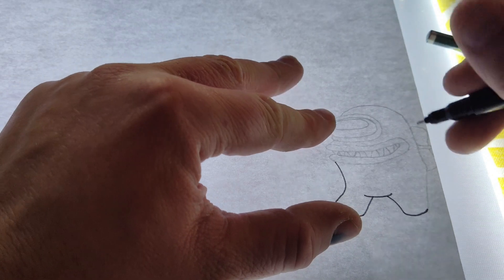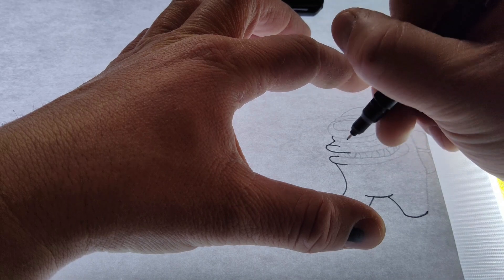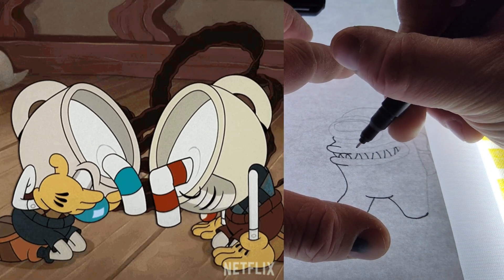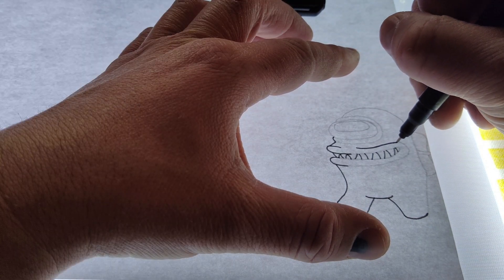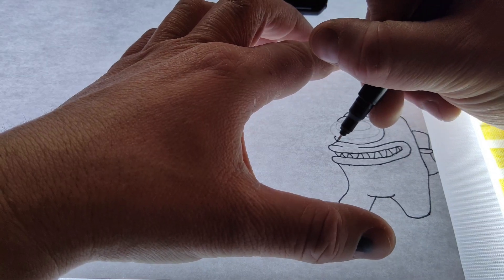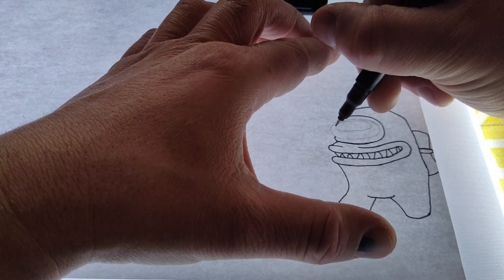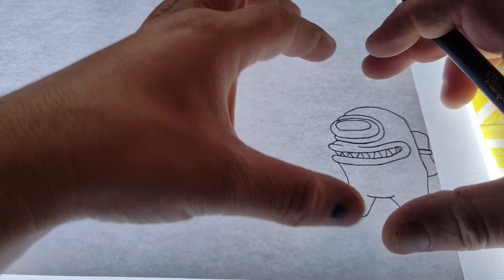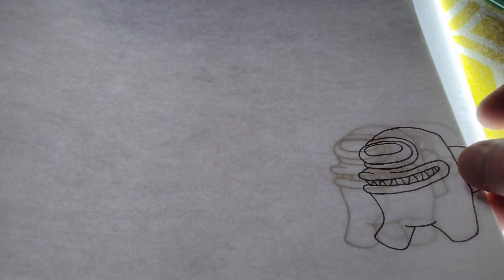Sussy 😜 Keyframe Inking - For my Upcoming Short Animation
I finally have had time to work on some more keyframe inking for my short animation that I have been meaning to get finished for a minute now.
I was helping out with some theatre builds and that but glad to get back to doing what I really Love!

All the keyframes will be Traditionally animated for the short and the back ground was drawn in pencil as well.
But can't wait to finish all the in-betweens, squash and stretch & coloring of the characters to make all my drawings come to life! 😁👌🏼

Something I have wanted to do for along time as my demo reel from school was on a floppy disk 💾 🤣 some yrs ago and doesn't work so that was super disappointing to say the least.
But, now I am pursuing more of my life's goals and dreams to make them a reality!

I greatly appreciate ALL of your Support thus far on my creative journey and cannot wait to showcase this completed animation and much more in the videos to come! 🙌🏼🦋💓

If you like what I am doing so far...
a huge HULK 💥 SMASH of that LIKE button, would be Awesome!
*Extremely Awesome!* 😎👍🏼

"Keep Creatin' & Stay Classy!"